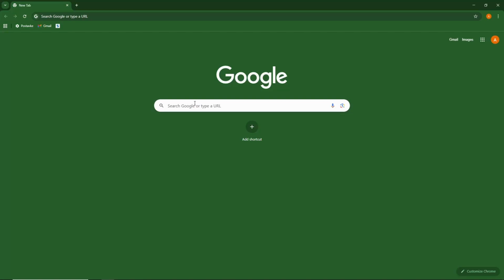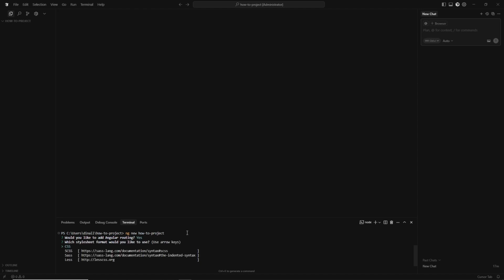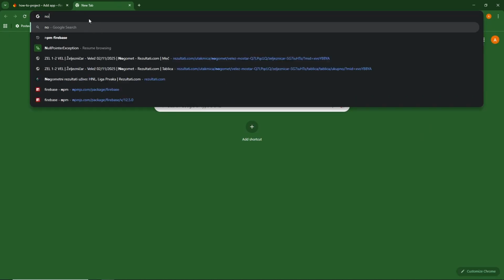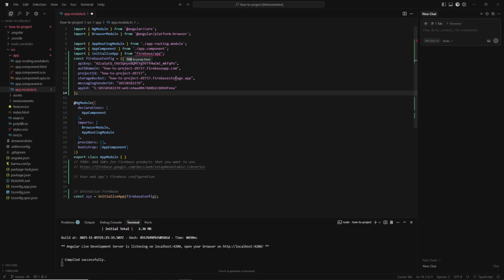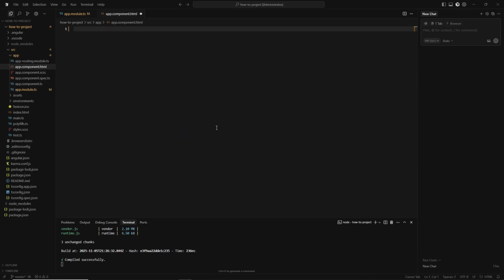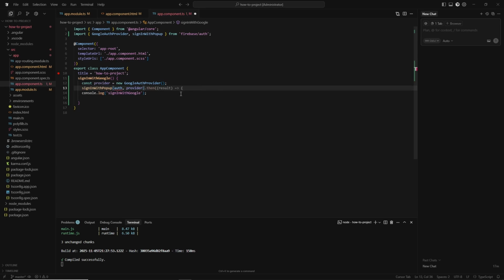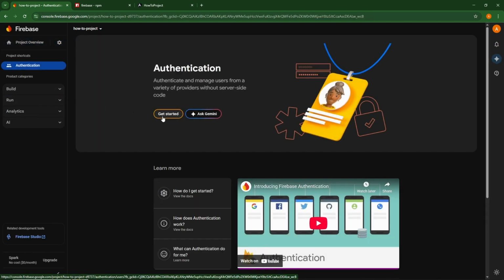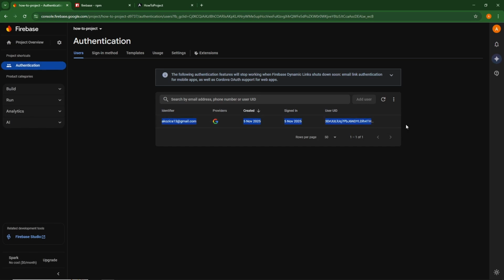How to Connect Firebase with Angular (Step-by-Step Guide 2026)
Learn how to integrate Firebase with your Angular app in this complete step-by-step guide.
We’ll cover Firebase setup, AngularFire configuration and authentication.
Angular app connected to Firebase fast.

Topics covered:

Create a Firebase project

Install AngularFire

Configure Firebase in Angular

Add Authentication (Google Sign-In)
I next tutorial you can also setup auth guard and auth service and protect routes:
Tools: Angular 19, Firebase 12, Cursor